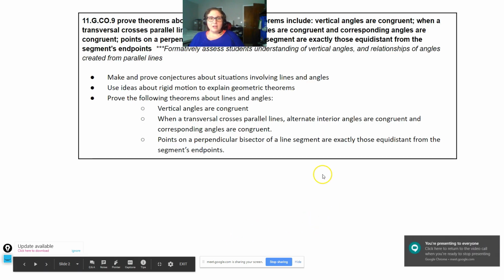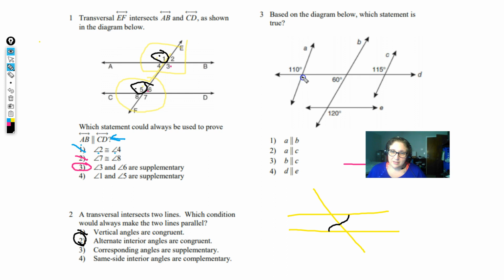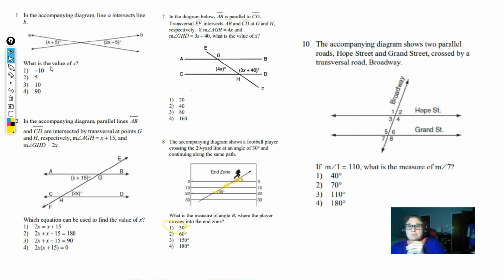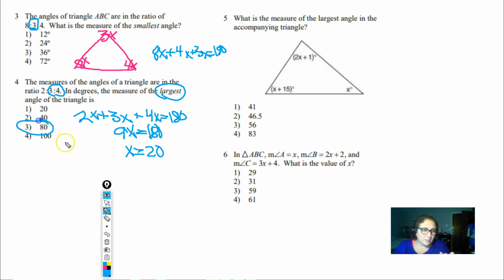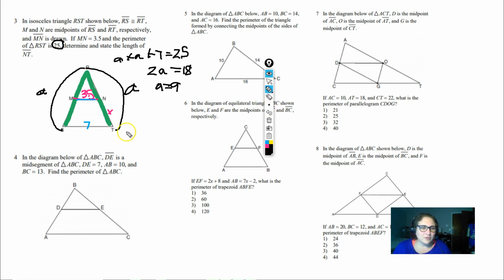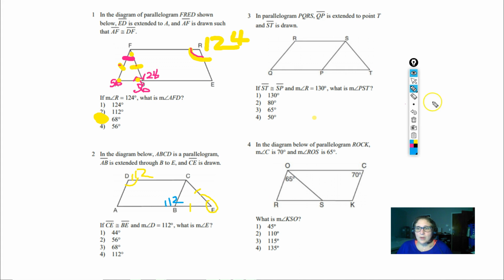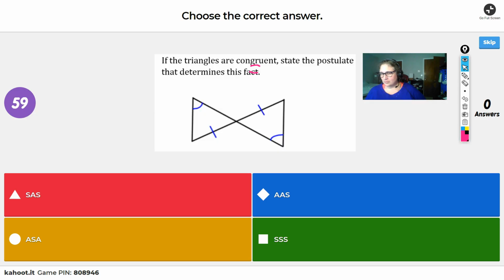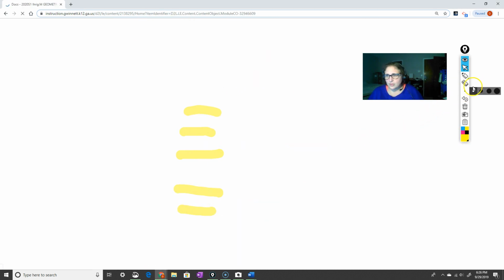Unit 2b Review